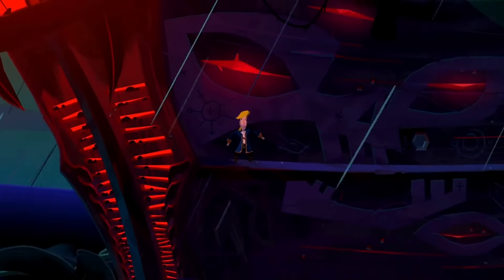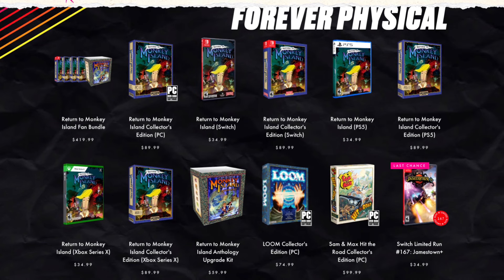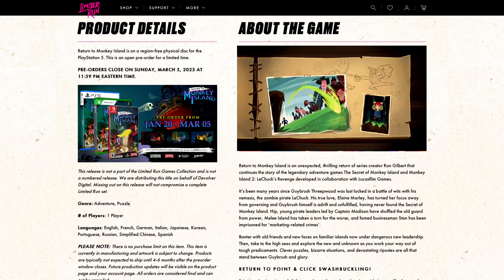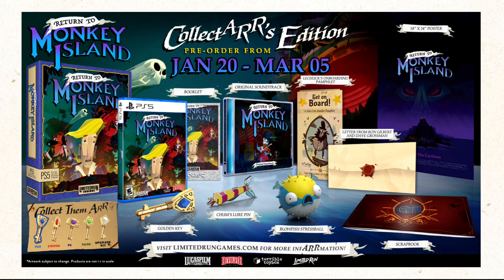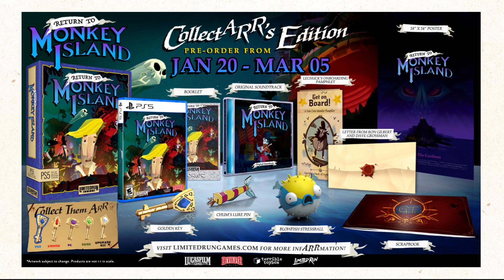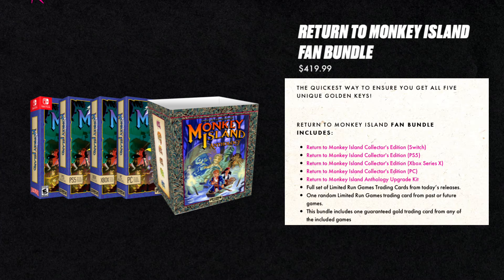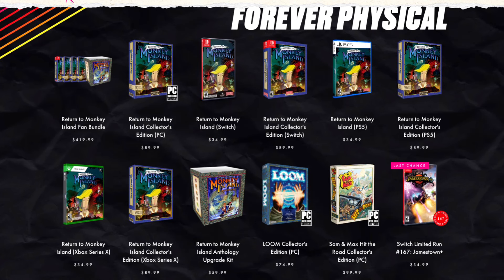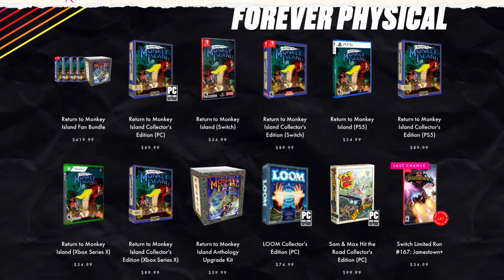Return to Monkey Island Physical Release￼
Return to Monkey Island is on a region-free physical release for the Nintendo Switch, PC, Xbox Series X and PlayStation 5. This is an open pre-order for a limited time.

PRE-ORDERS CLOSE ON SUNDAY, MARCH 5, 2023 AT 11:59 PM EASTERN TIME.

Cut on KineMaster 5